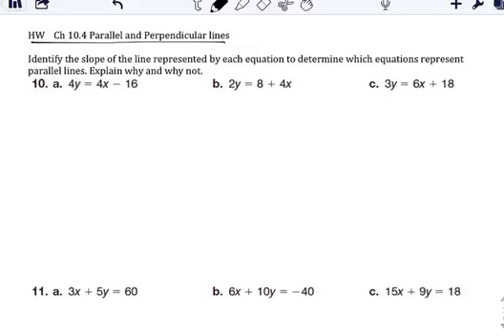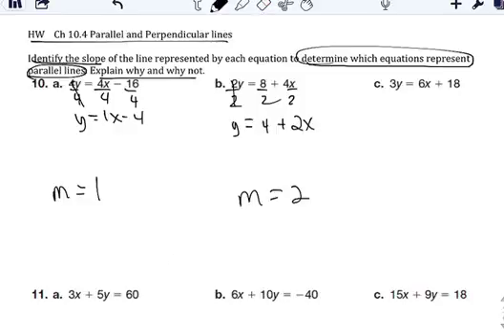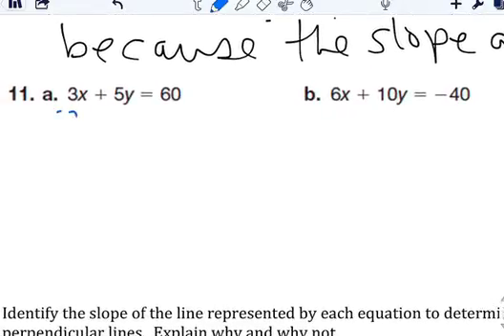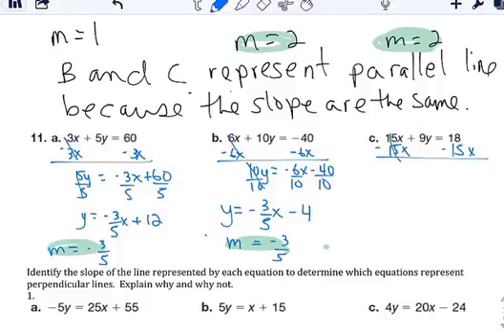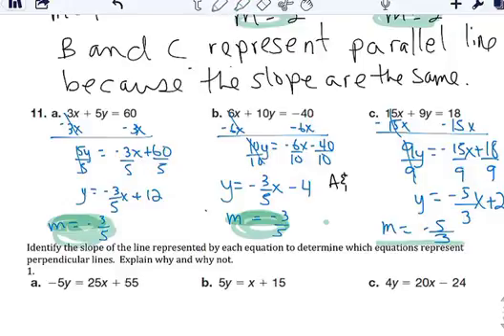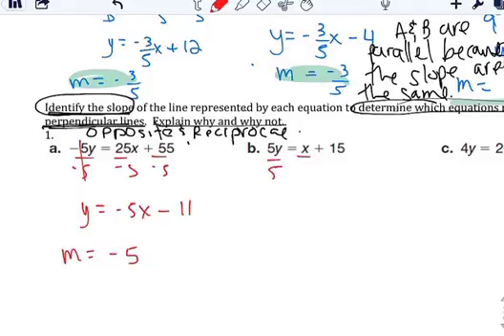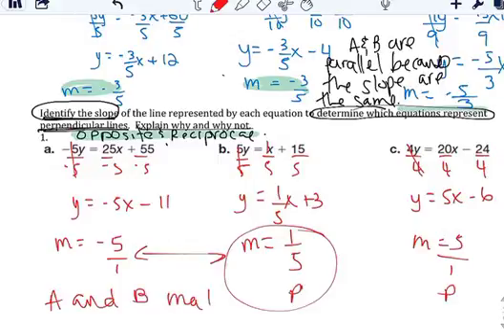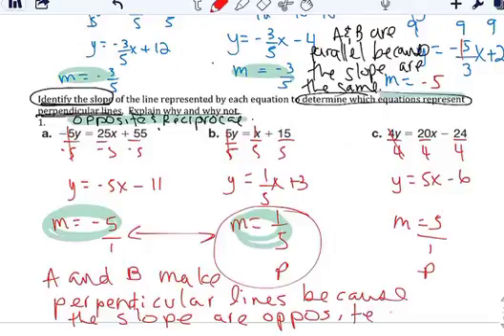HW worksheet chapter 10 4 pg 1 front and back